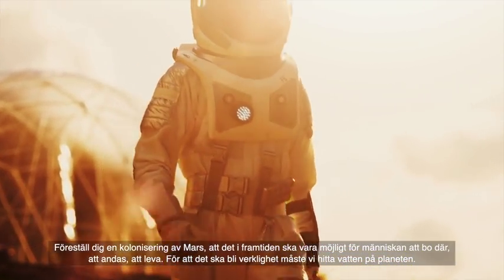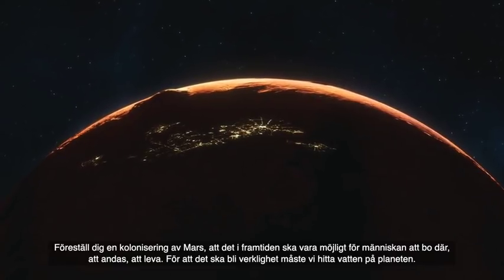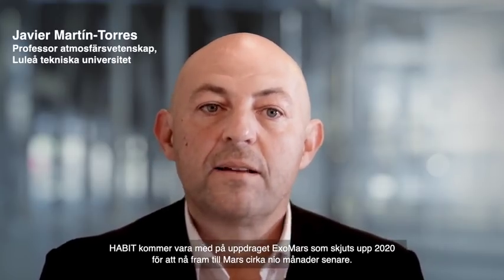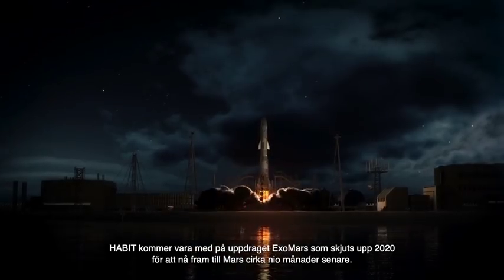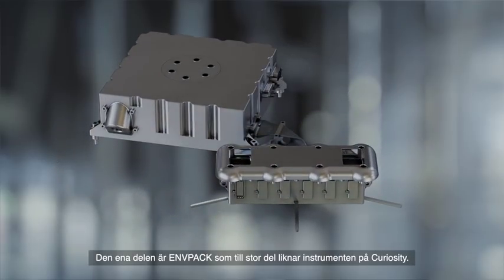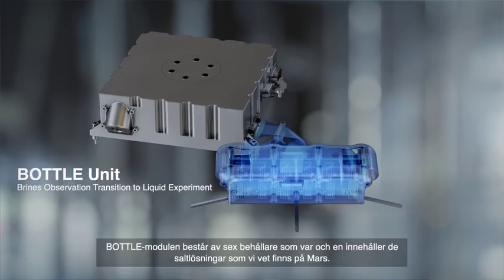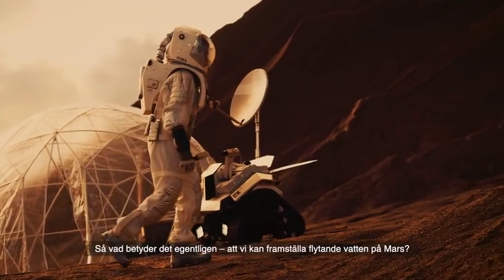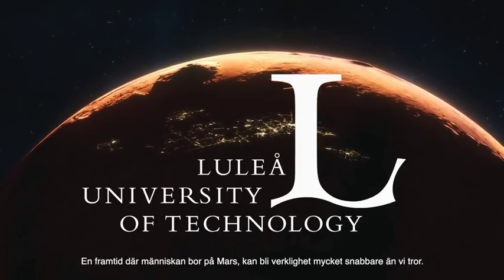Luleå tekniska universitet – vatten på Mars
Professor Javiér Martín Torres och hans forskargrupp i atmosfärsvetenskap berättar om HABIT, ExoMars 2020 och jakten på vatten på Mars.